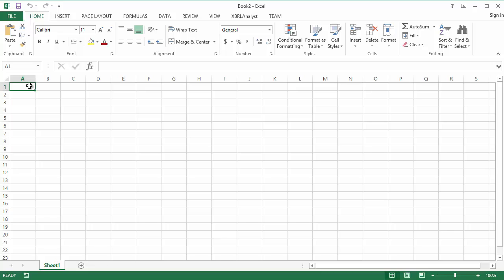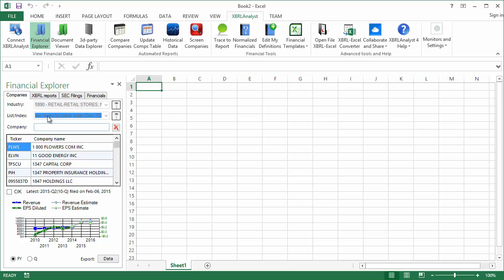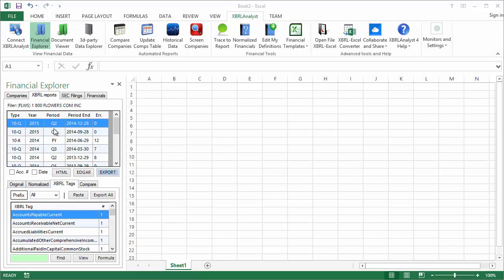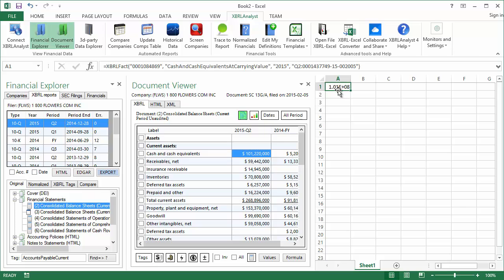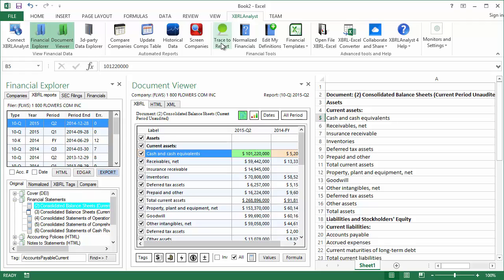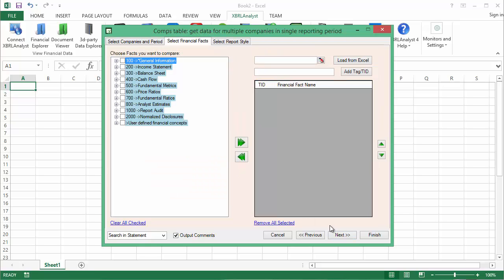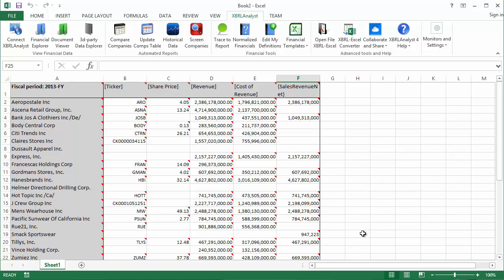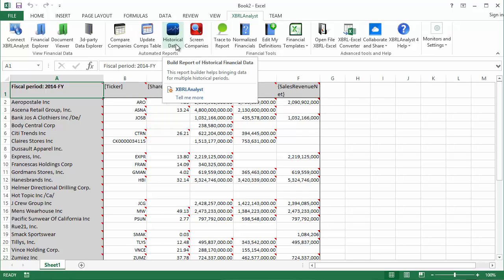XBRLAnalyst Overview Tutorial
Access in Excel the financial data from 10-K, 10-Q and other reports of all public companies in the US using XBRLAnalyst for Excel by FinDynamics. This short video tutorial is a quick guide for new users of XBRLAnalyst